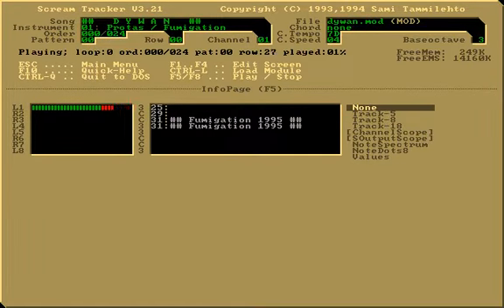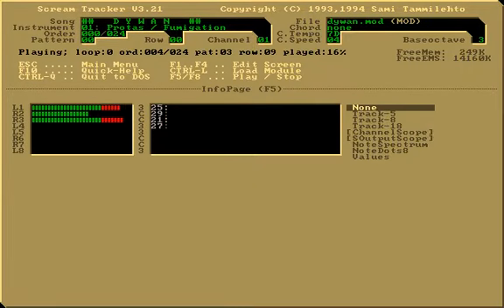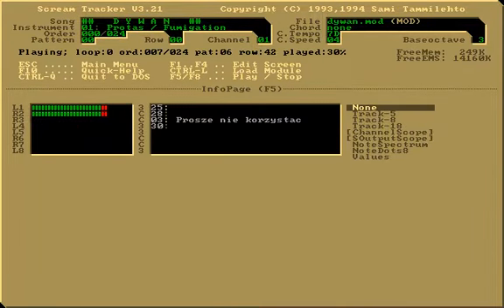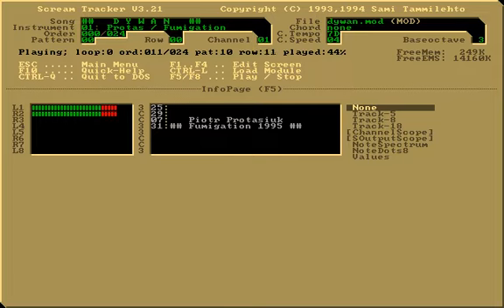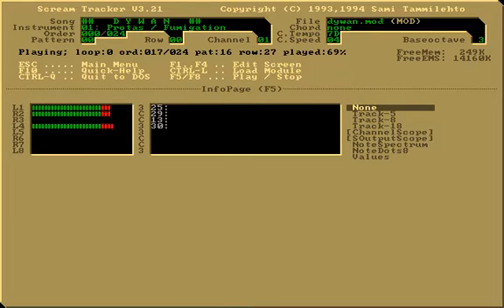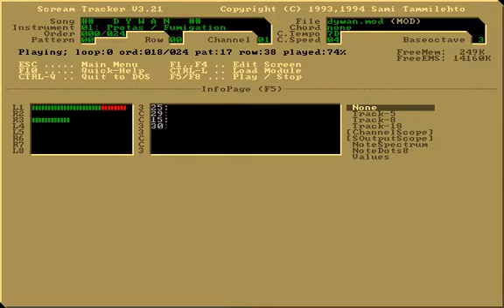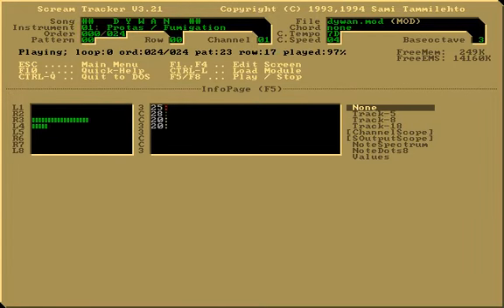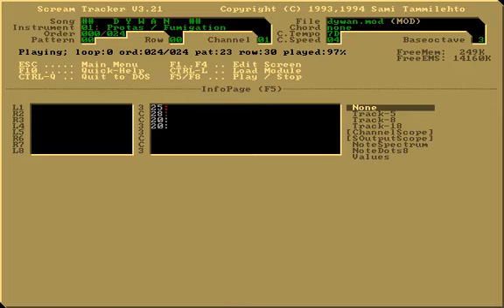Pralnia dywanów moduł protas